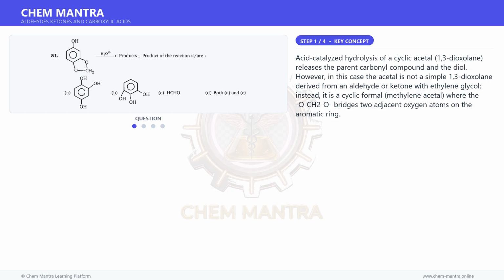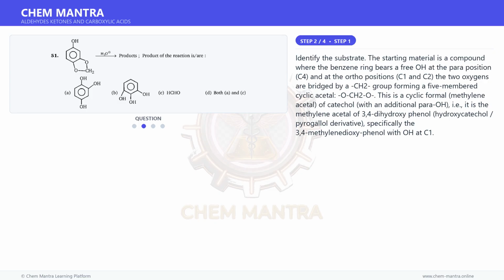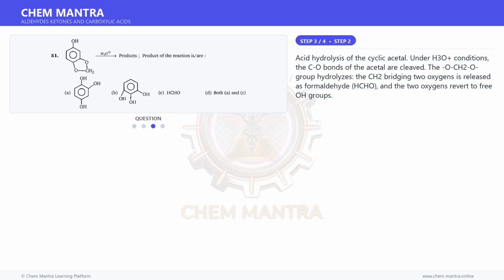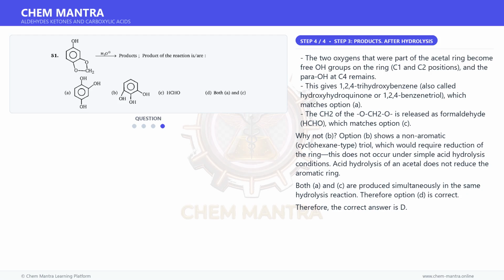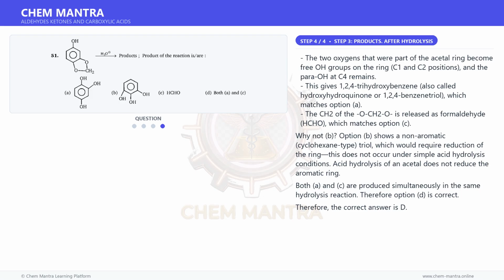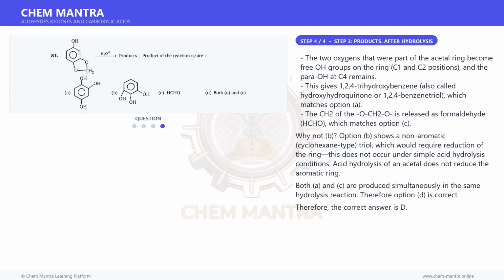Acid-catalyzed hydrolysis of a cyclic acet | Aldehydes Ketones & Acids | JEE Chemistry | Chem Mantra